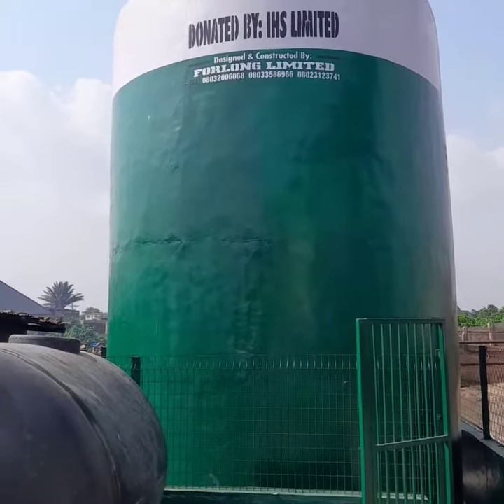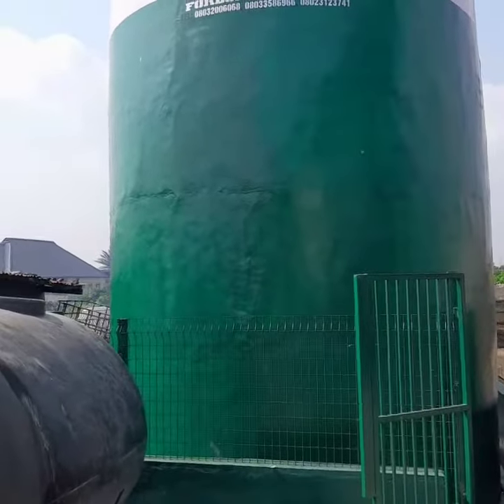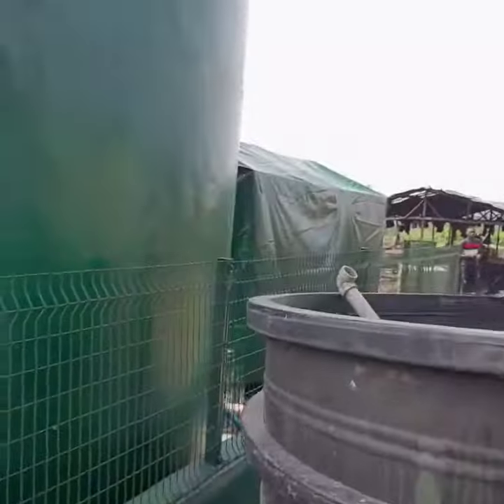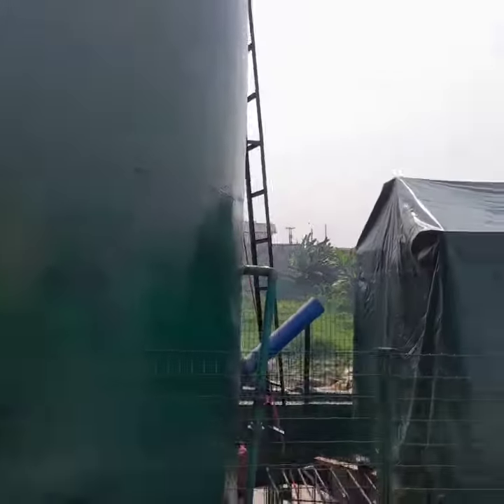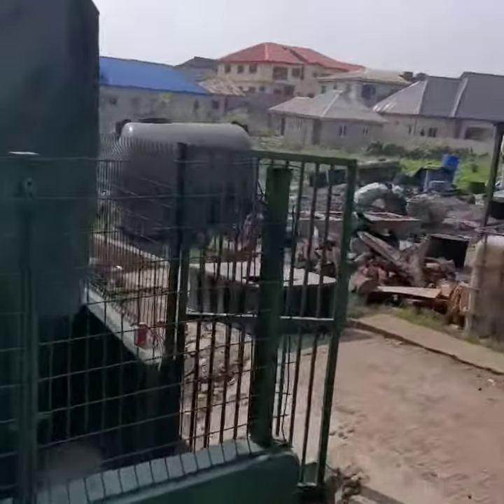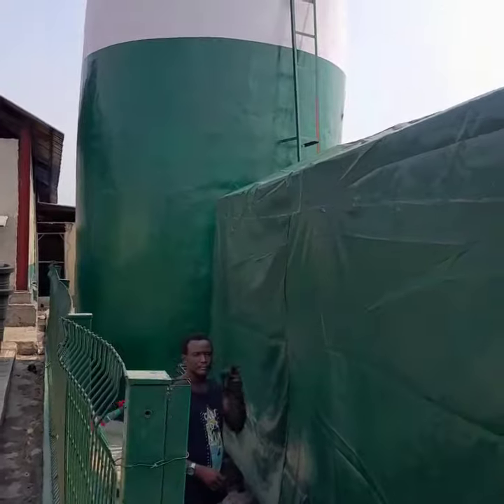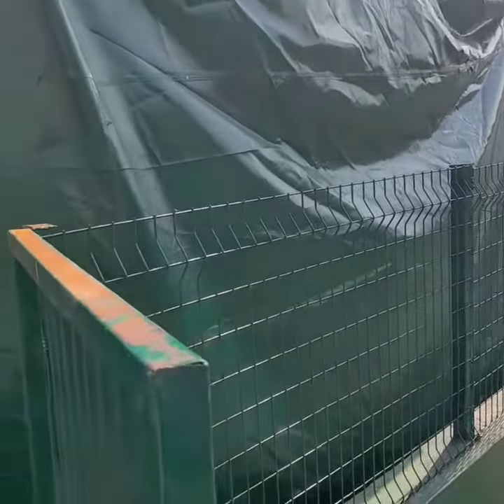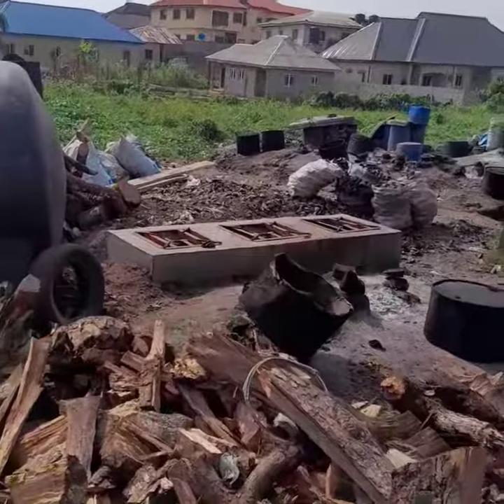Organic Digester at ikorodu abattoir, designed and constructed by Lekusca Resources